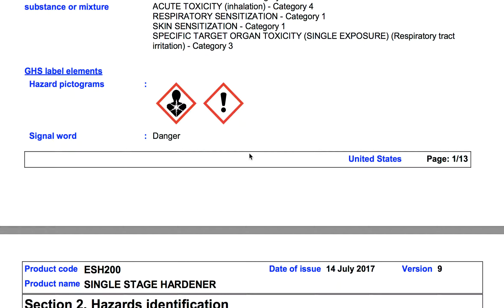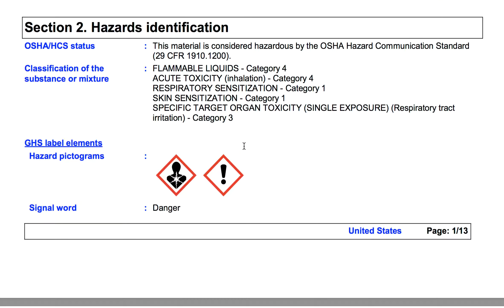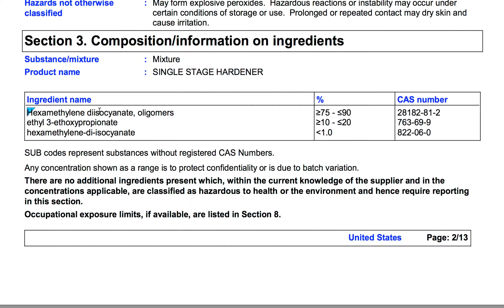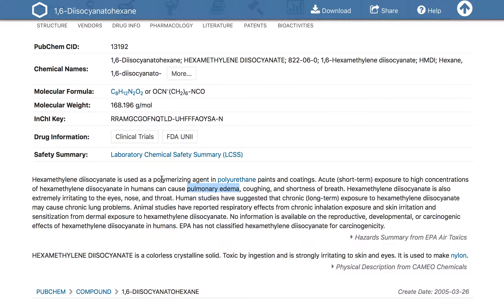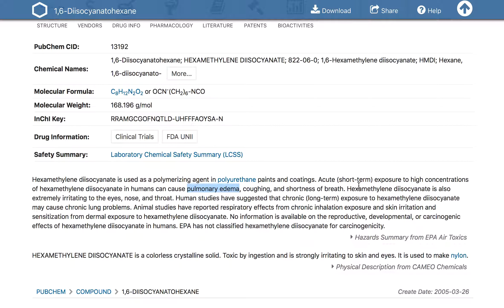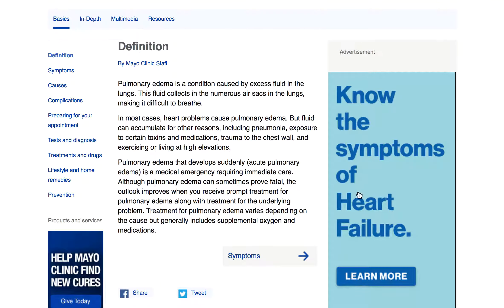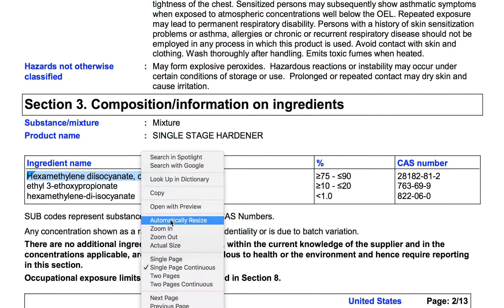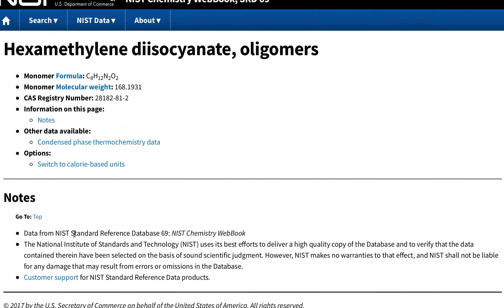PPG HARDNER ESH200 DANGEROUS WARNING PART 1 OF 2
Here is my wishlist if you care to go that direction PPG HARDNER ESH200 DANGEROUS WARNING
MSDS shows how ''dangerous" products can be.
PLEASE, wear a protective mask that protects you from this hazard.
Please, keep children away while painting your cars; they have weaker immune systems!
You can kill your children or  child by having them around these dangerous and potentially deadly chemicals.
There is ALWAYS TIME FOR SAFETY -- STOP WHAT YOU ARE DOING AND MAKE IT SAFE!